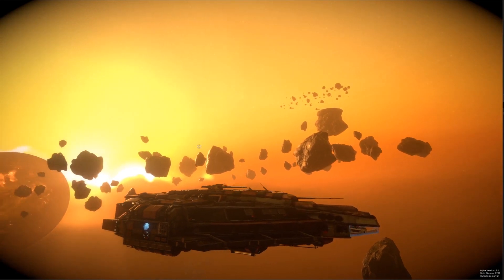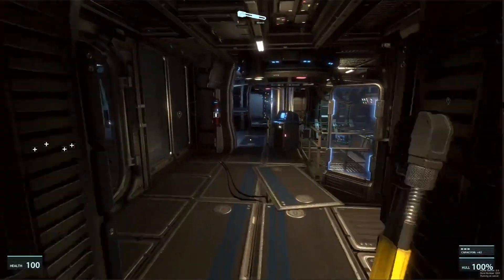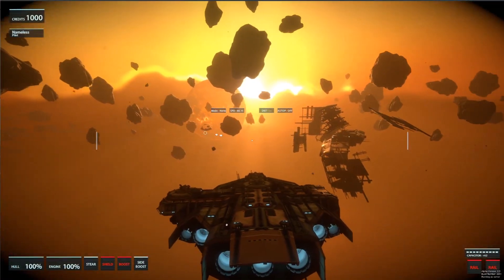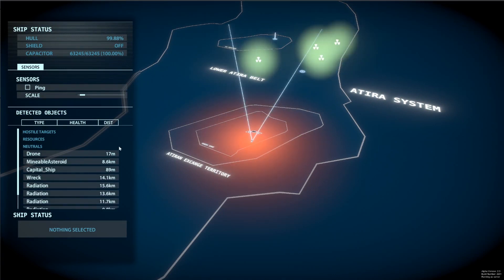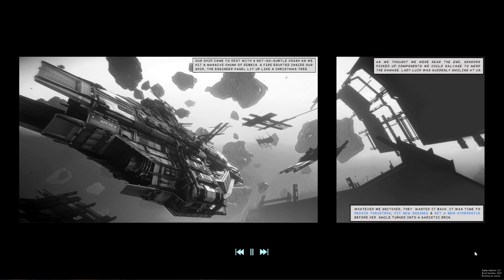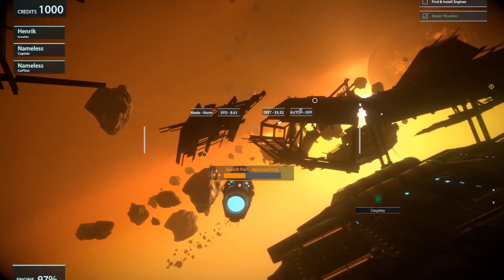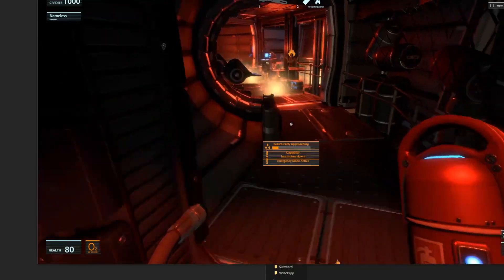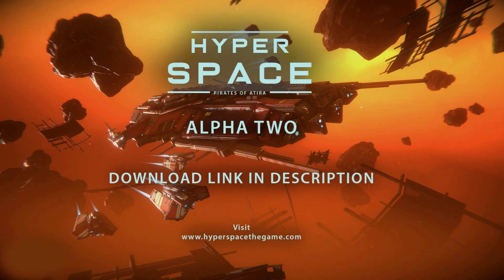HyperSpace : Pirates of Atira - Alpha 2 Is Here, Download on Discord!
This video shows HyperSpace Pirates of Atira Alpha 2 gameplay

HyperSpace : Pirates of Atira is a first person coop multiplayer game where the players take the roles as crew of a space ship.

You and your friends will be taking different roles flying the ship, firefighting, directing energy flows, optimizing engines, manning turrets and exploring derelict shipwrecks on foot while encountering a plethora of enemy AI’s and challenging puzzles.